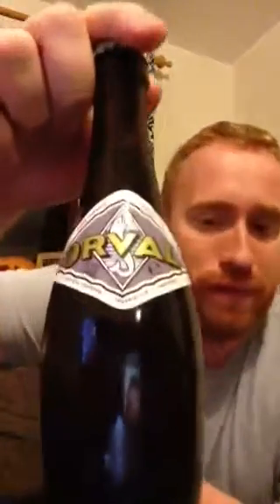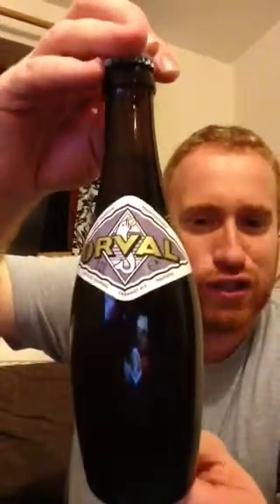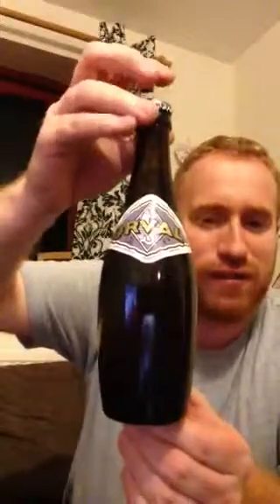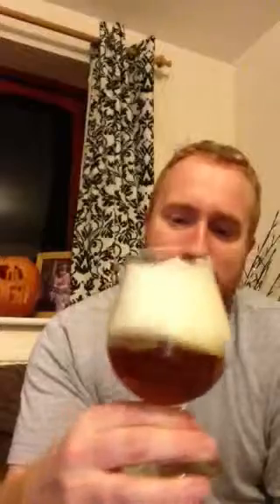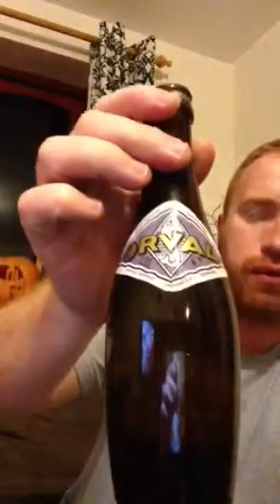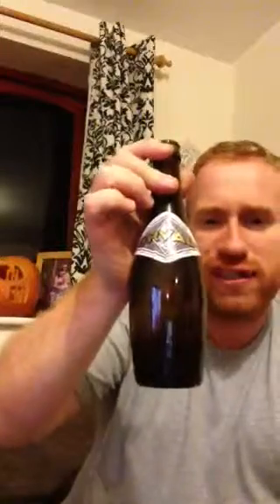Real Ale Of Britain - ORVAL 6.2%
Not a bad drop